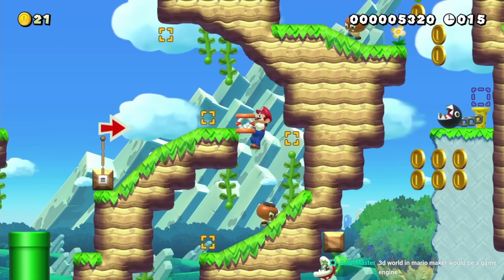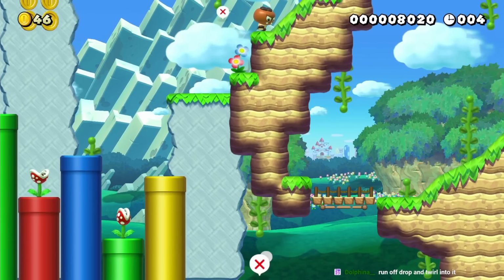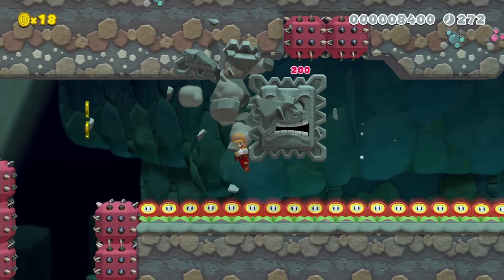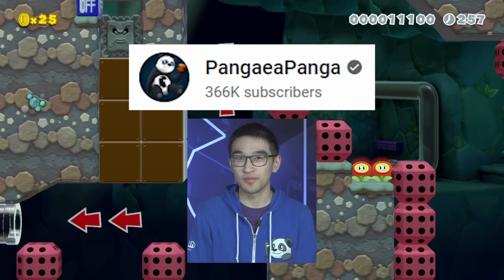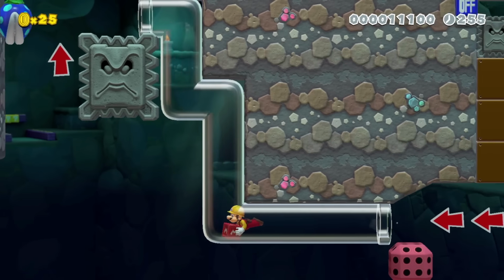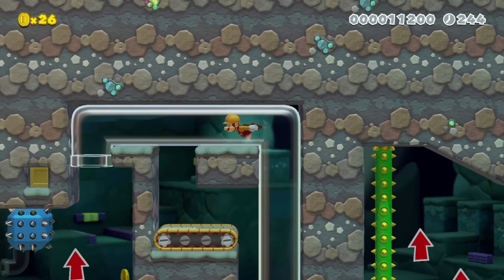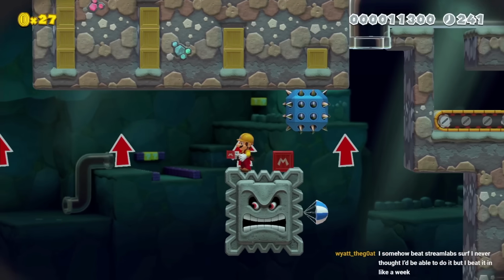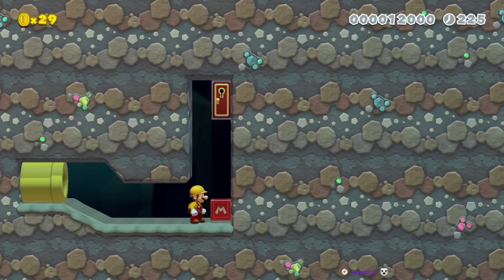You have 30 Seconds to beat this level, but no one's done that before...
You have to be an amazing speedrunner to beat this level and speedrun it fast enough to beat it in time. So I tried becoming the first ever to beat it, and then beat another difficult level by another YouTuber.